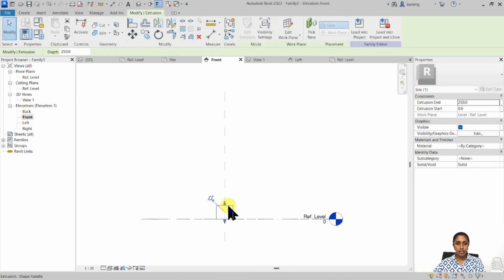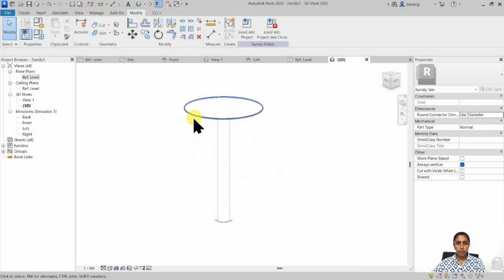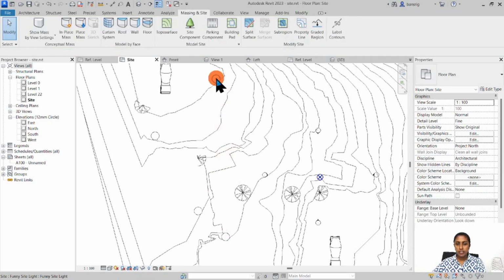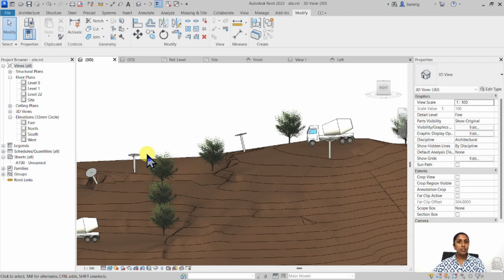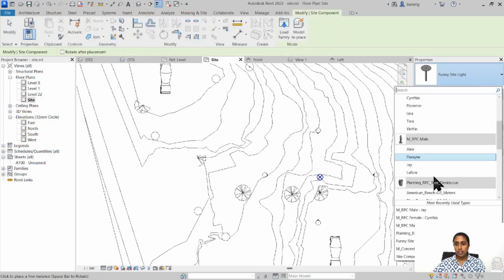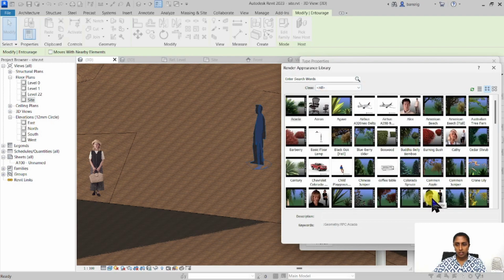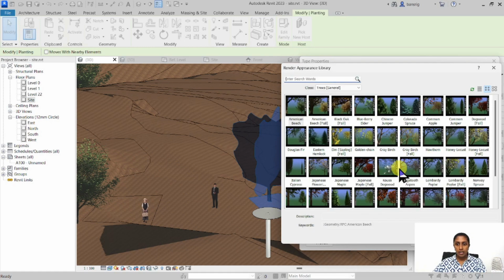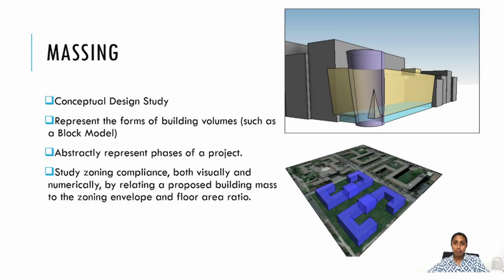EP66 | Revit Beginner Program | Site Components | Create Custom Family | Bansri Pandey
This is Episode 66 that will demonstrate how to use Site Components such as Trees, Trucks, People, Display boards, Street Lights, etc on a toposurface. Watch till the end to know how create a custom site component for your project.